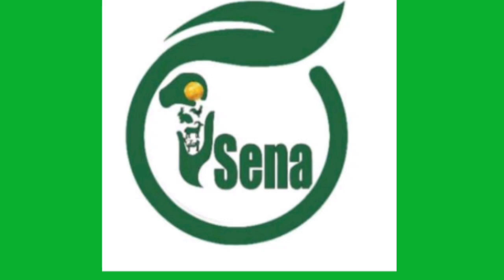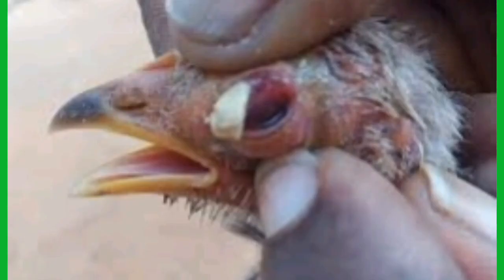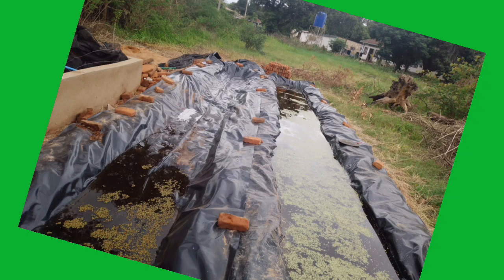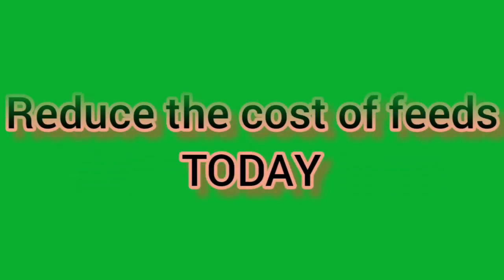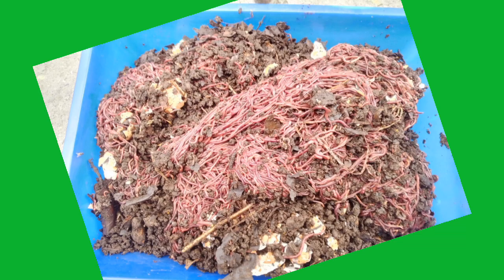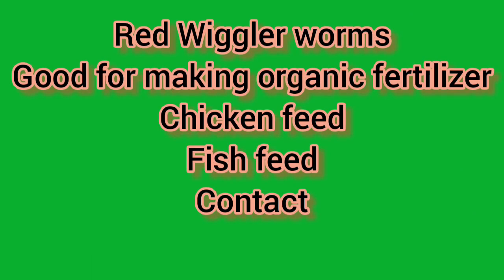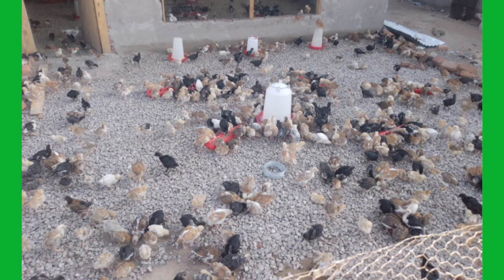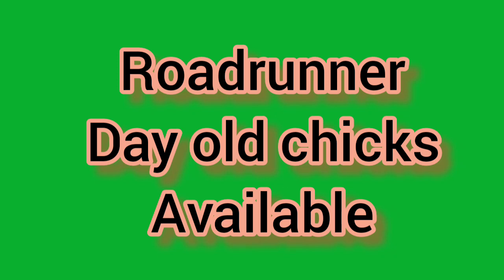How to treat Infectious Coryza. Eye problem in poultry episode 2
treatment of coryza